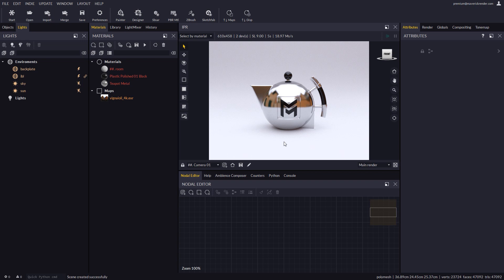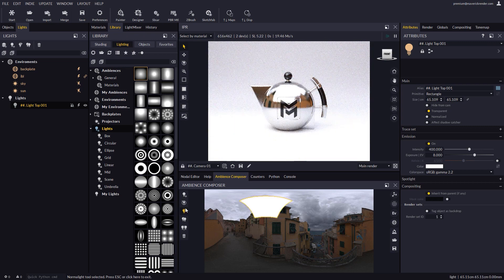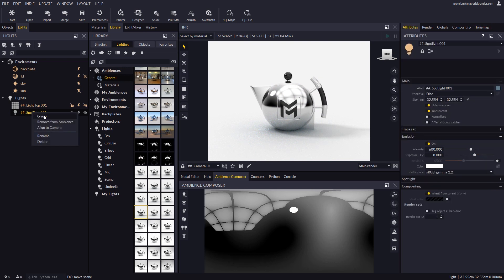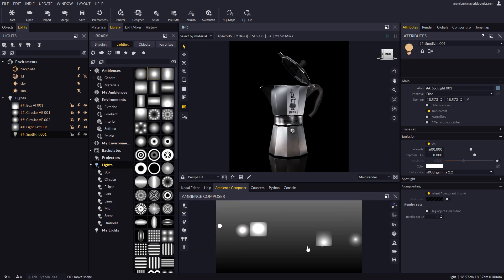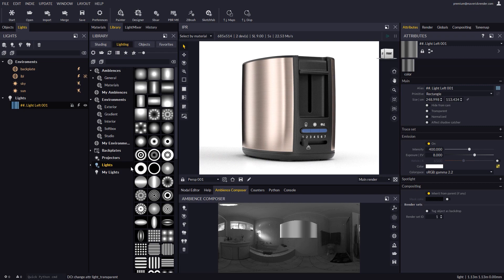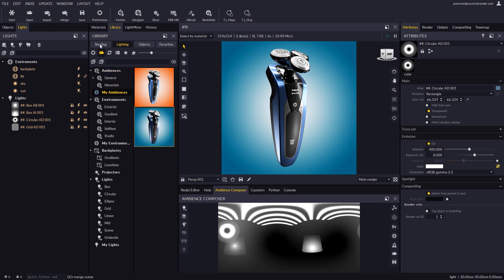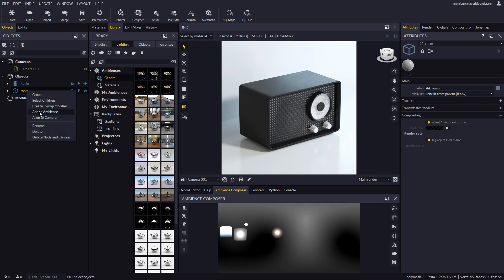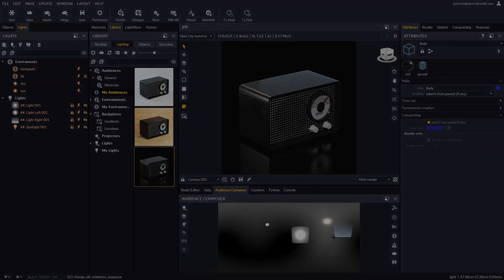MAVERICK RENDER: 22 AMBIENCE COMPOSER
In this tutorial, we will introduce you to the latest feature we added to Maverick Studio called Ambience Composer.
The Ambience Composer is a panoramic view of the scene's illuminants designed to make the placement of physical lights intuitive and easy.
Not resorting to baking lights in an HDR map, the Ambience Composer is an additional tool for spherical placement of physical lights in the scene